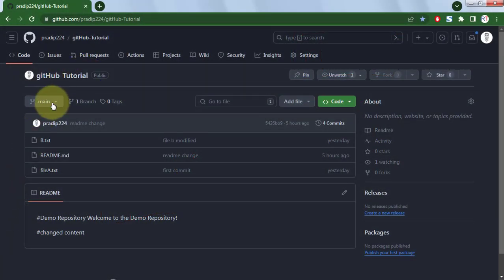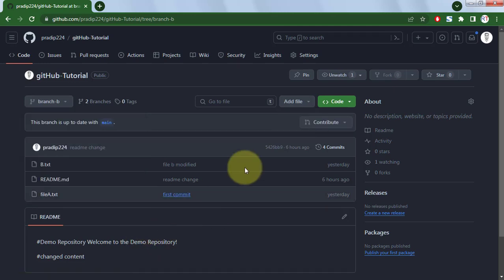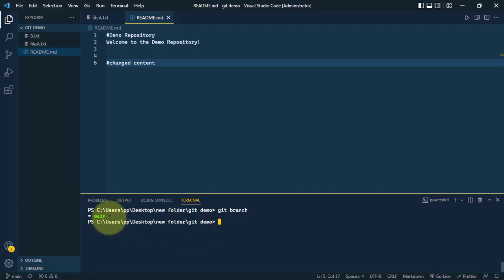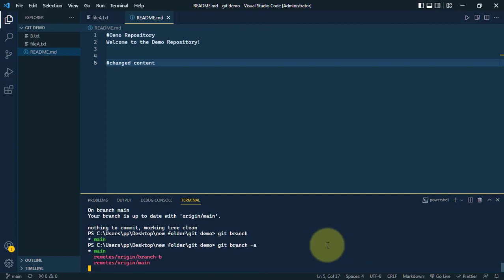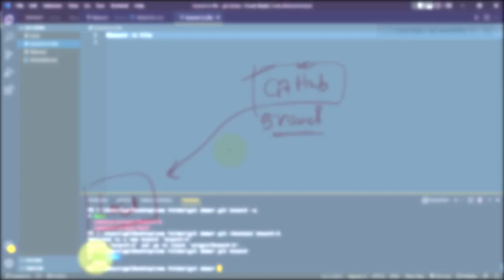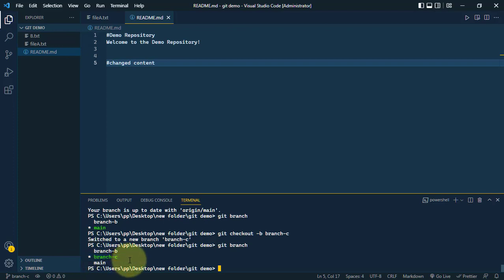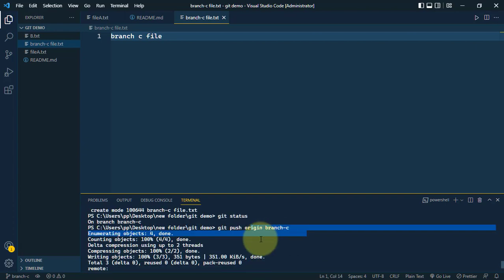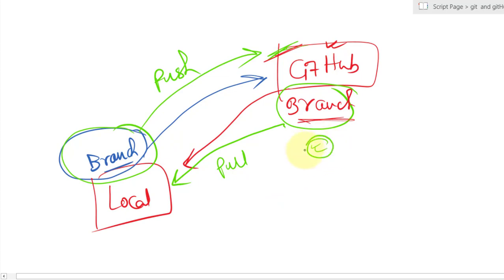Creating, Pulling, and Pushing Branches on GitHub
Learn how to create branches on GitHub, seamlessly pull remote branches to your local repository, and effortlessly push your changes back to the remote github repository.

📝 Timestamps:
0:00 - Introduction
0:15 -  create gitHub Branch
1:13 - pull remote branch
2:13 - push local branch
3:25 - Conclusion